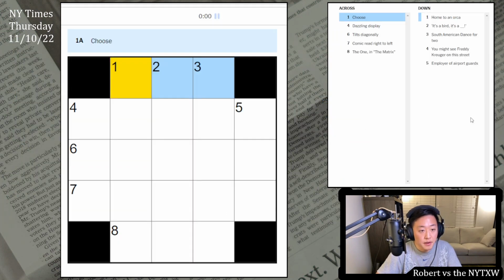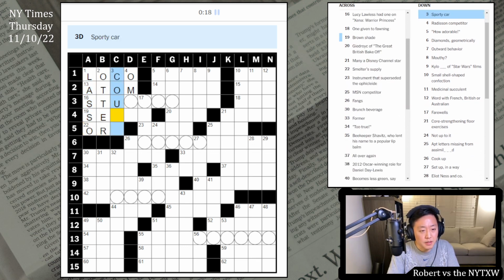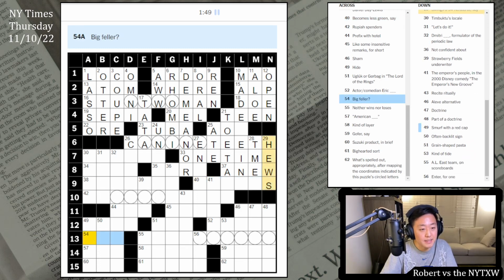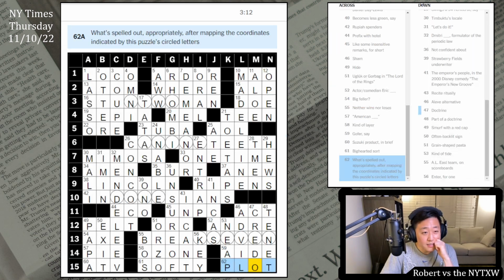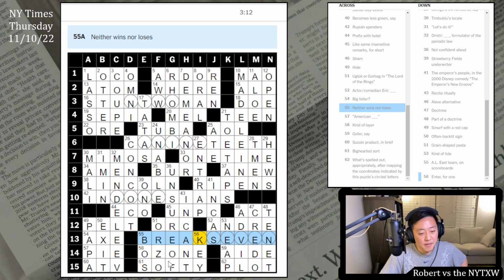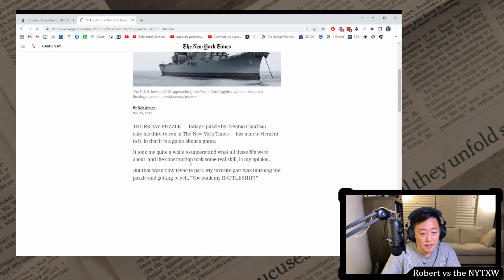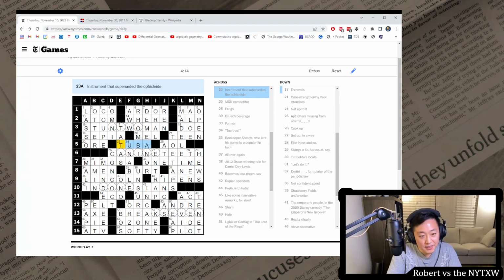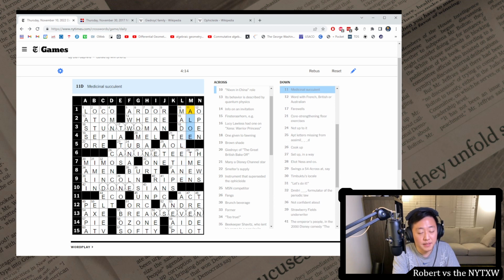Fastest Thursday ever [0:08/3:12] || Thu 11/10/22 New York Times Crossword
0:00 - Intro
0:28 - Mini puzzle
1:42 - Daily puzzle (by Dan Caprera)
4:54 - Commentary

New York Times Crossword, Thursday 11/10/22
Extra narrow puzzle today, but the fact that you could more or less ignore the theme and solve it as an incredibly easy themeless also contributed to the fastest Thursday puzzle ever. Not exactly sure why this is running today. Anyway, tired from recording and then re-recording the audio, so good night to all!

8s on the Mini and 3m12s on the daily puzzle. (Weekly running total: 12m45s)

Weekly PB: 34m16s (10/24/22-10/30/22)
Last week: 46m29s

All music composed by my friend: composer, pianist, and all-around awesome guy Christopher Chan

Intro animation by Tiffany Peng, another incredibly talented friend. [I can highly recommend Chris and Tiff if you need any music composed for you!]